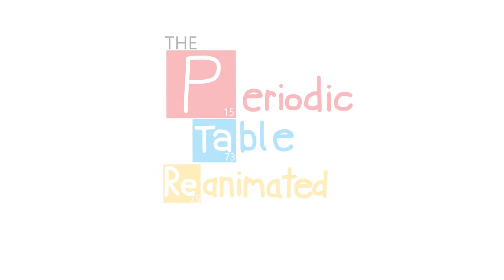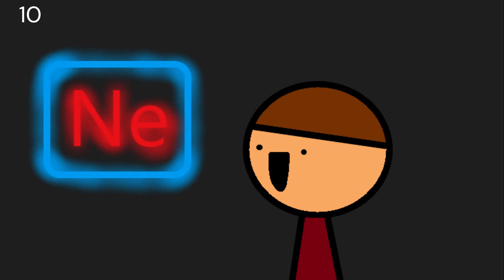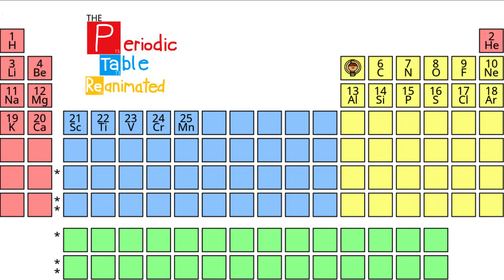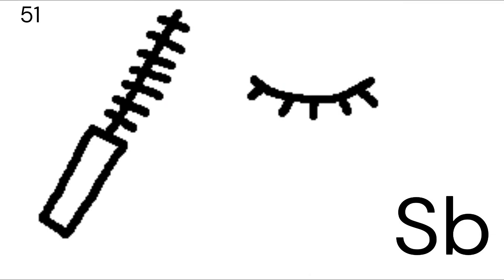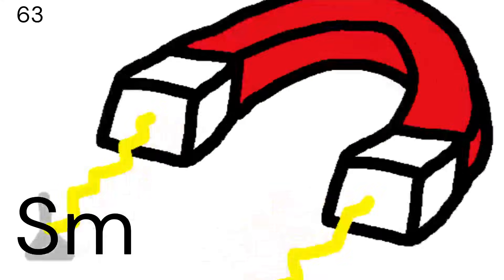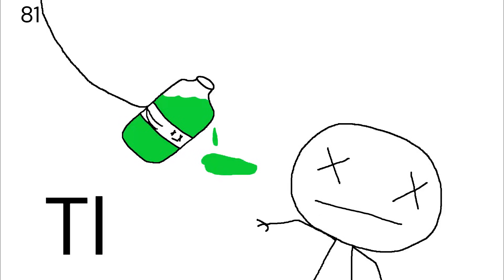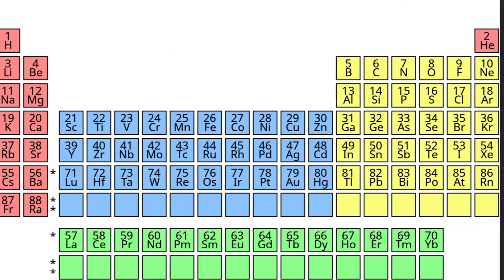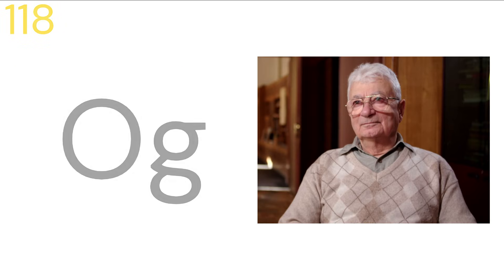The Periodic Table Song REANIMATED